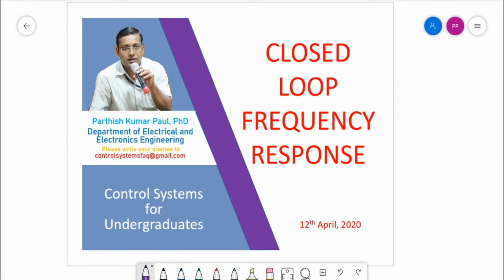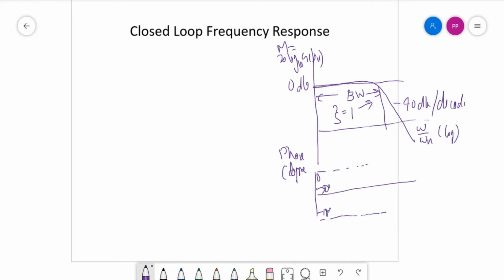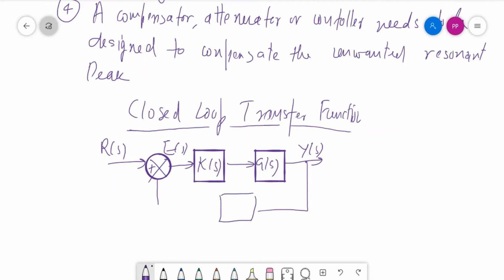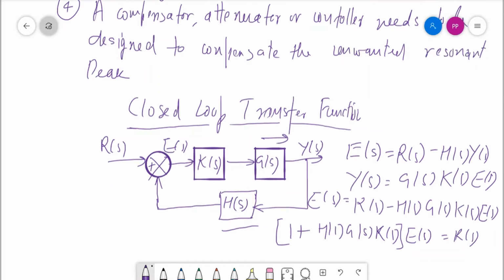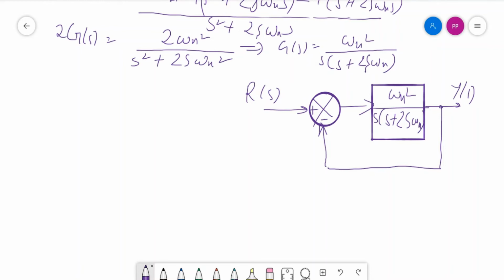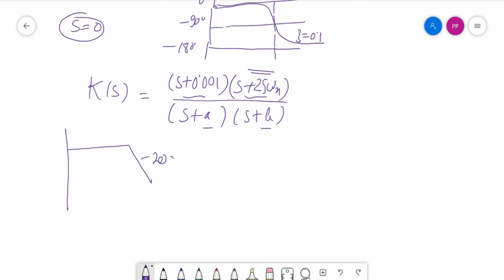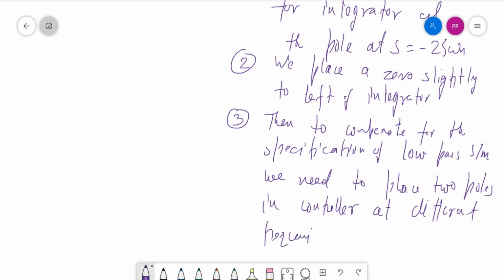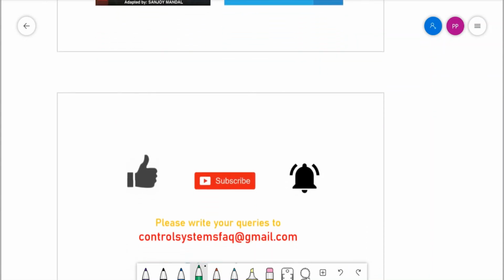15. Closed Loop Frequency Response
This lecture will introduce you to a relatively newer dimension of Control Systems through the Closed Loop Frequency Response studies. Yes, we shall get acquainted with the pole zero compensation technique in this lecture session. Thus, the universally acclaimed topic on 'Controller Design' is narrowly introduced in this lecture.